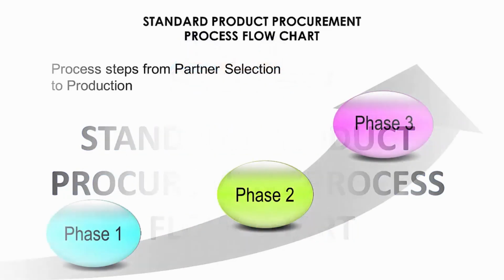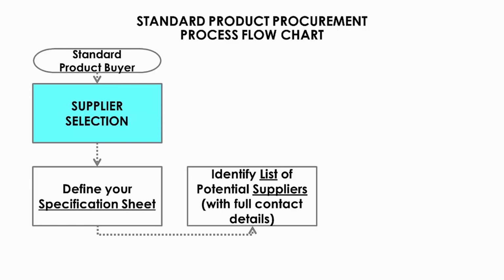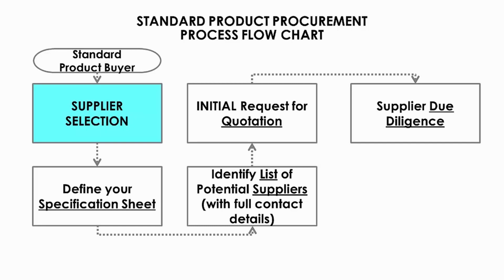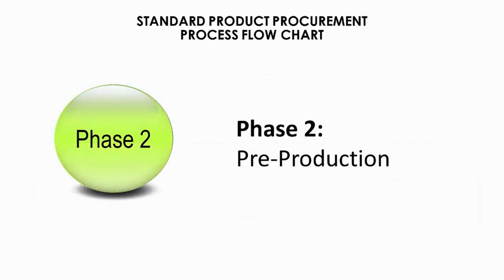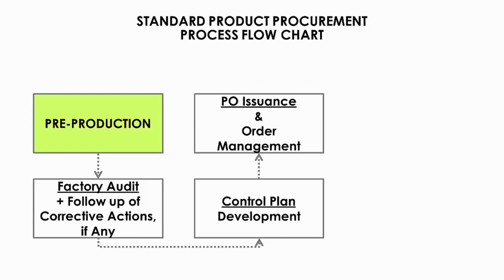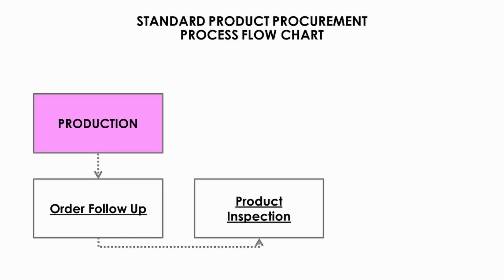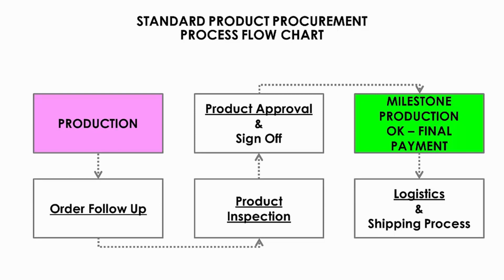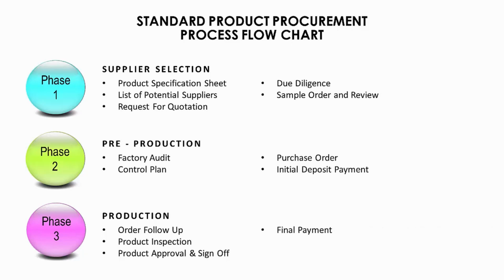The 3 Phases of a Standard Product Procurement Process in China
This video explores the three phases of the procurement process in China for 'standard' products (standard being something like catalog products which are sold with few or no modifications, aside from perhaps adding your own branding).

The three procurement process phases are as follows:

1. Supplier selection

2. Pre-production

3. Production

You're going to explore best practices from our senior engineer, Paul Adams who boasts 20+ years experience in manufacturing, that will help you to implement a solid procurement plan (if you're just getting started) and perform the activities that you need in order to get the best possible results.

For example, he explains the importance of specifications sheets, RFQs, performing due diligence, factory audits, how much deposit to pay when ordering, order follow-up, product inspections, and much more!

And if you're trying to produce more complex customized products in China, then this 5 phase video is for you

**Get Help With Your Procurement**
Sofeast, our main company, can act as your buying office in China and Asia, supporting you with decades of experience and providing peace of mind.